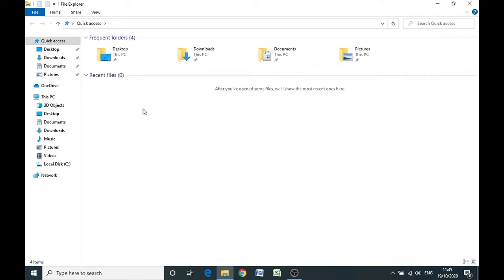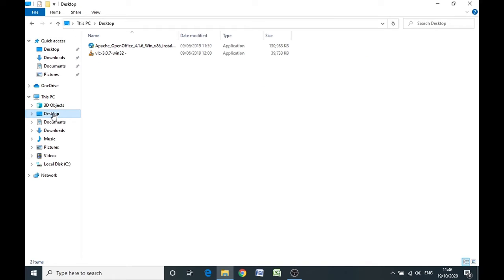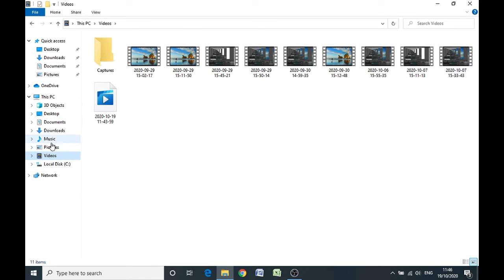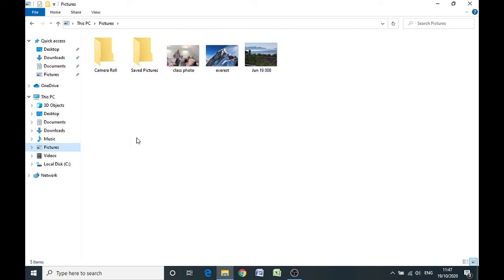How To Find Documents & Photographs on Your Computer - Windows 10 for Beginners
We show you how to find your documents and photos on your PC using File Explorer (or Windows Explorer on Windows 7)

See our other videos for Beginners!